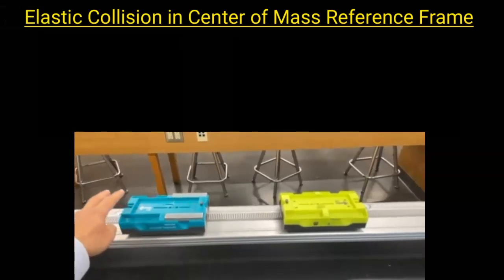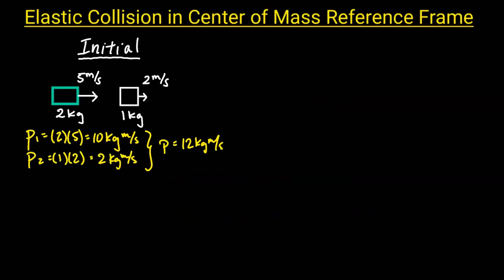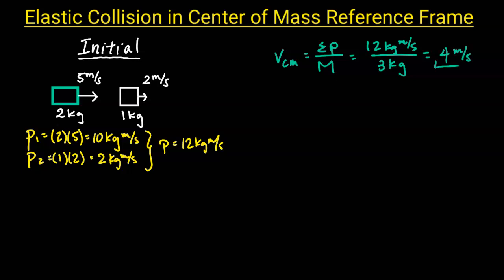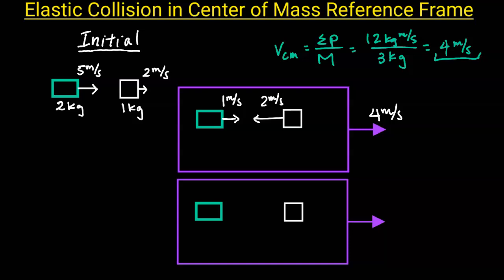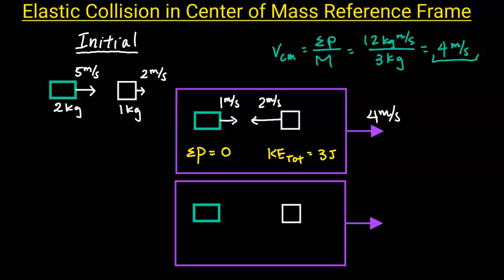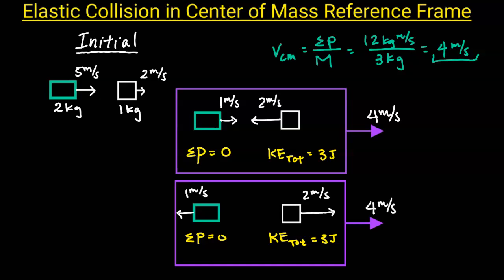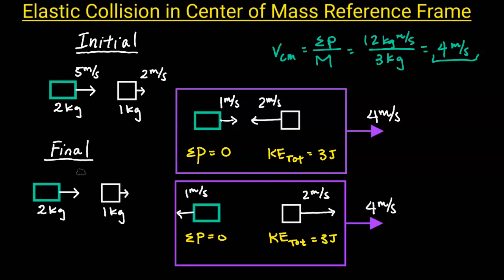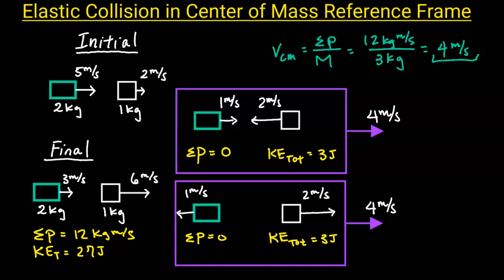Deriving Fastest Shortcut for Elastic Collision Problems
Learn to solve elastic collision problems with center of mass reference frame shortcut method.

⏰Chapters⏰
0:00 Deriving the elastic collision shortcut
6:33 Applying the elastic collision shortcut

📚 My Recommended Physics Tools & Resources:
5 Steps to A 5: AP Physics 1